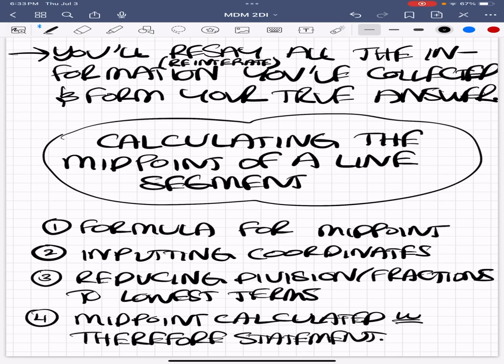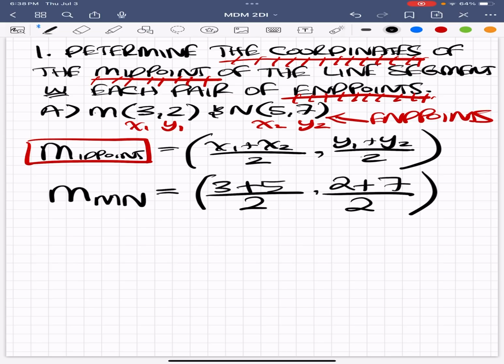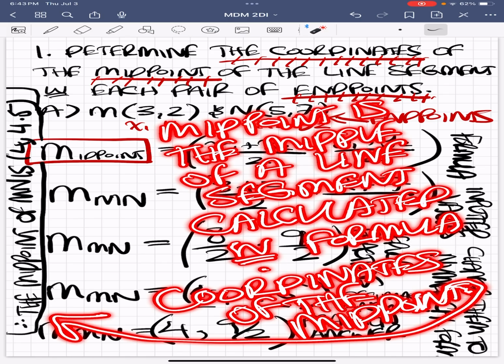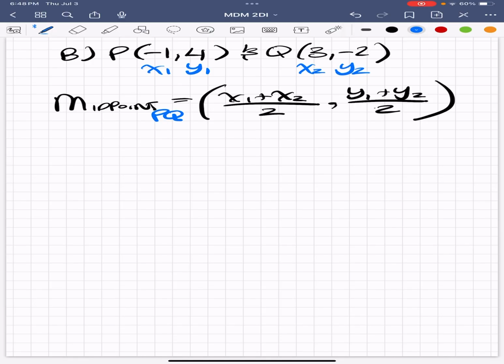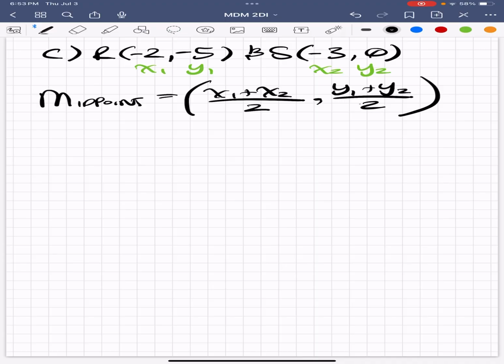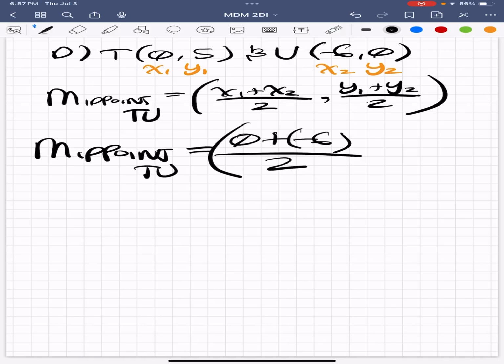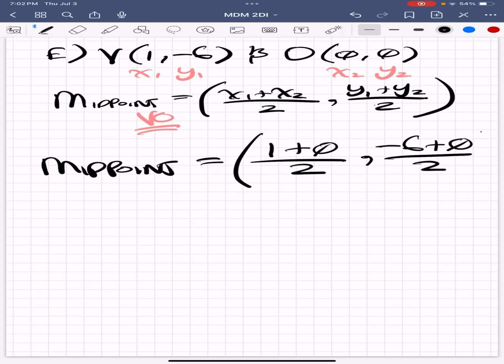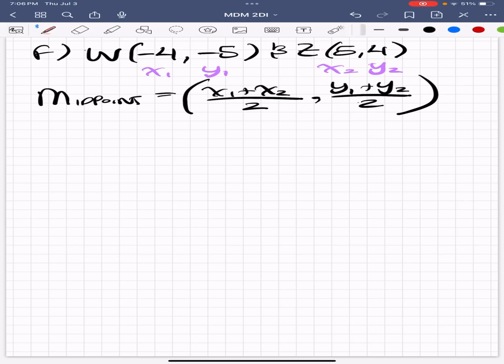Calculating the Midpoint of a Line Segment